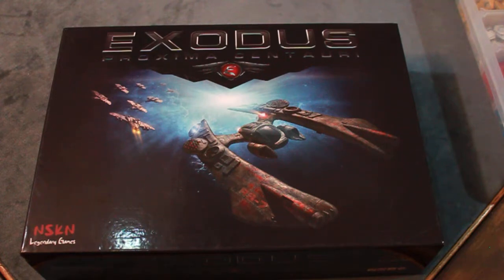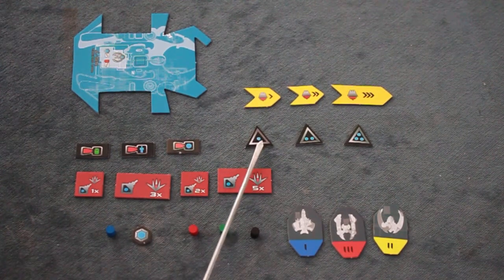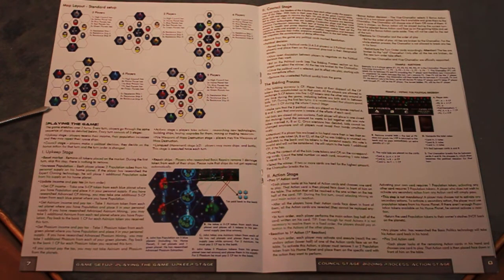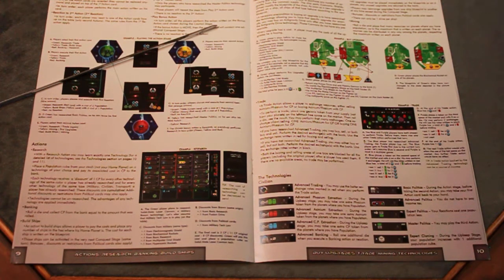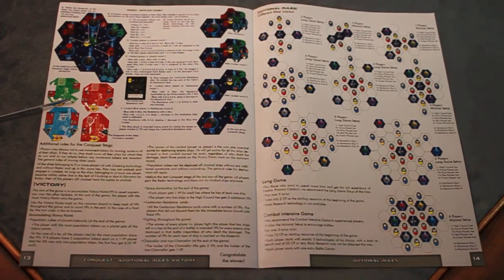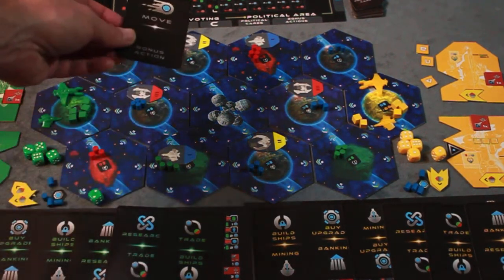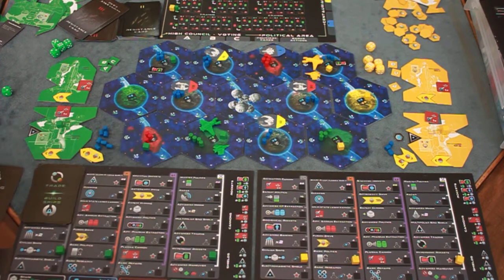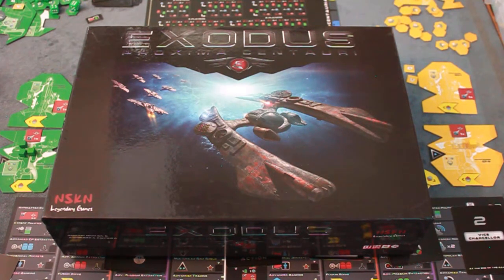Exodus: Proxima Centauri (NSKN Games) Review, Play & Detailed Rules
Exodus: Proxima Centauri, NSKN Games, 2012. Expand your space empire as you battle other humans and alien resistance. Build your fleet as you develop worlds and technologies.  This Sci Fi game review & play includes an example of play, detailed rules and a review.
Overview 0:09, Components 2:07, Rules 13:44, Setup and Play 50:05, Conclusion 1:18:16.

2-6  players.